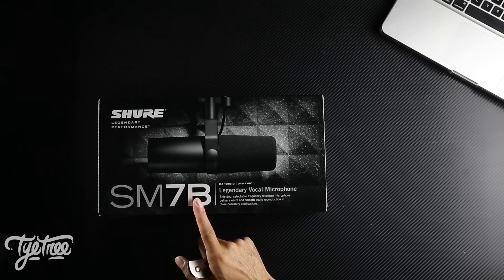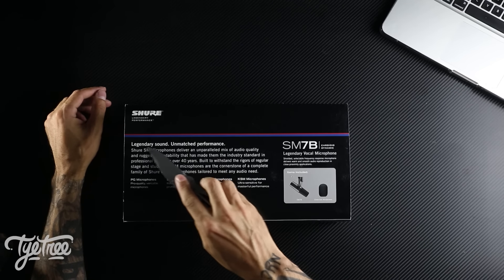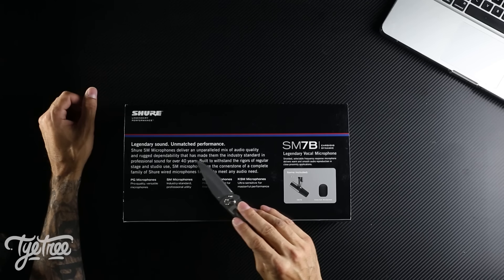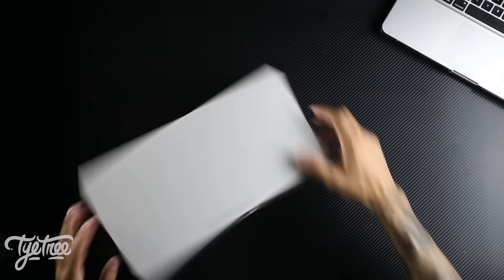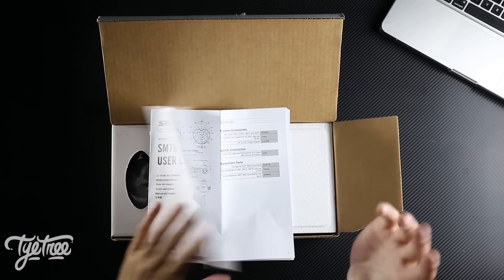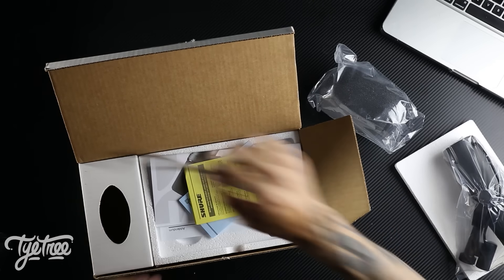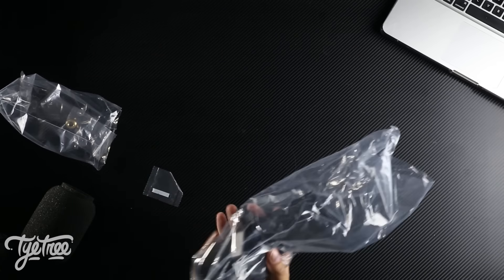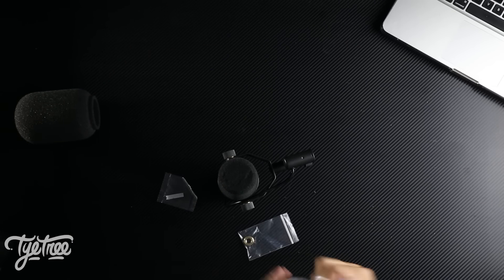SHURE SM7B "LEGENDARY MICROPHONE" UNBOXING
►Go Support ProdiJayGamer, My Thumbnail GFX Artist!